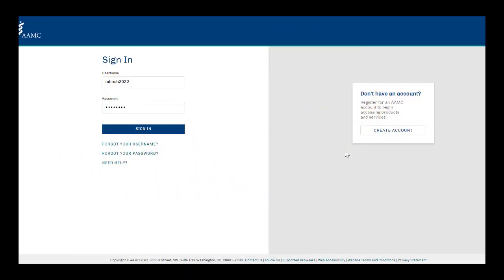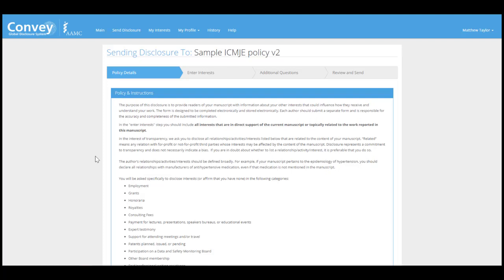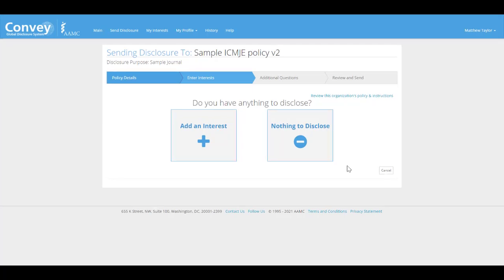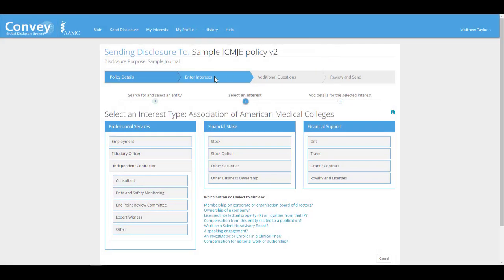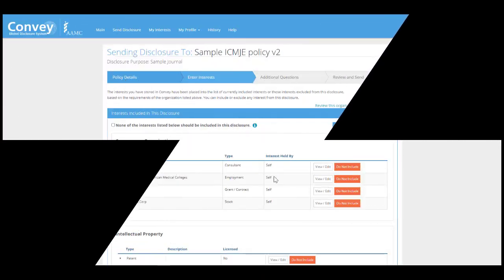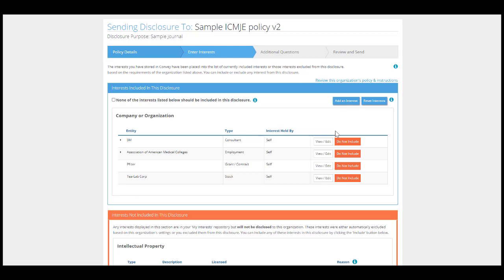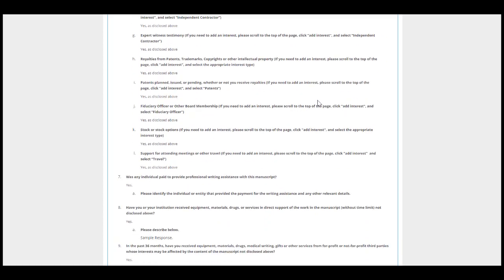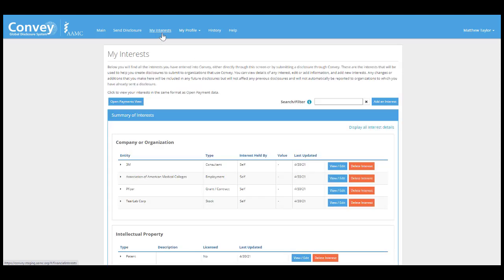Convey—Improving Disclosure Collection in Research and Publishing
2021 | 43rd Annual Meeting | Industry Breakout | AAMC Convey

COI and relationship disclosures are a necessary part of an ethical publishing process. Join the Convey breakout to learn how the Convey platform simplifies disclosure collections, improves user experience, and increases both consistency and completeness of disclosures. DK Sujlana, Director for Convey, will be available to chat throughout the conference. Please stop by pre- or post-breakout. We’d love to hear from you and share more about Convey!

Presenter: Dukhbhanjan Sujlana, Association of American Medical Colleges